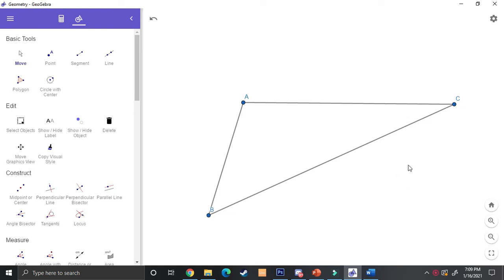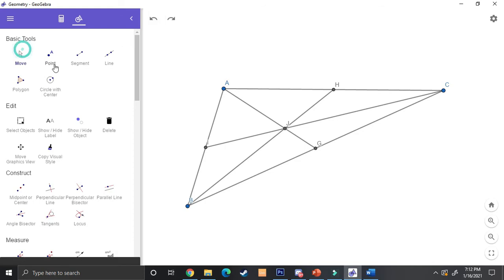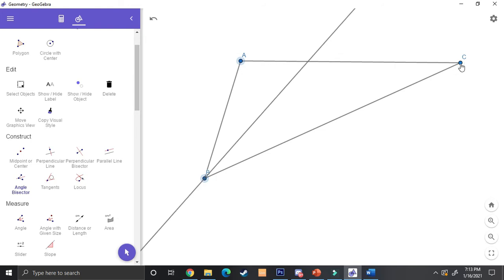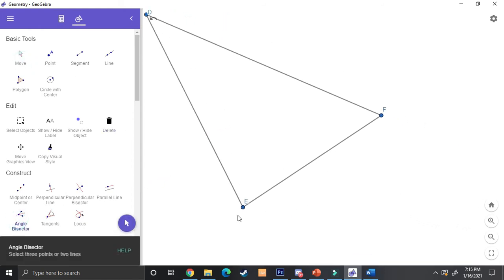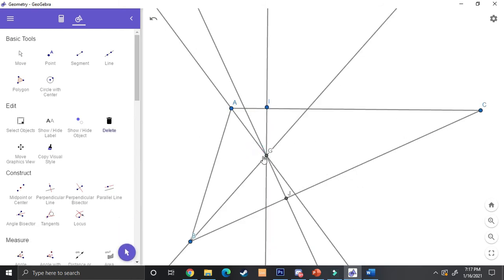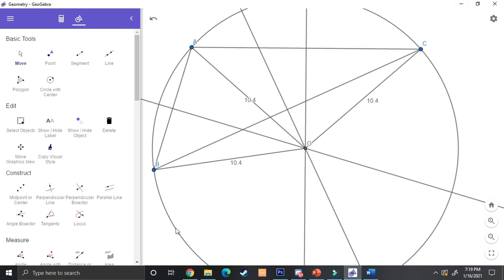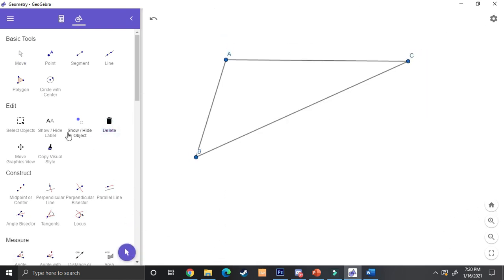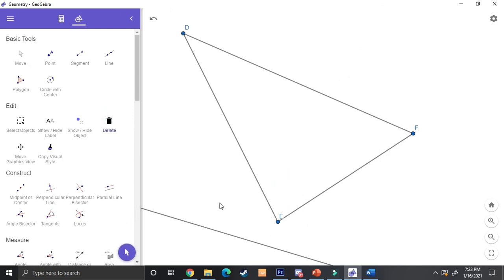(Introduction to) Concurrence Theorems